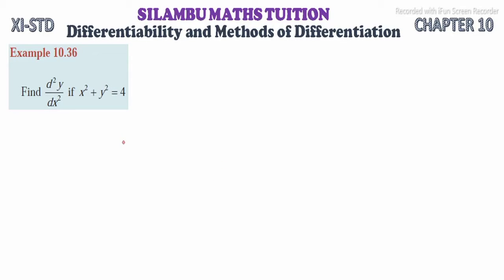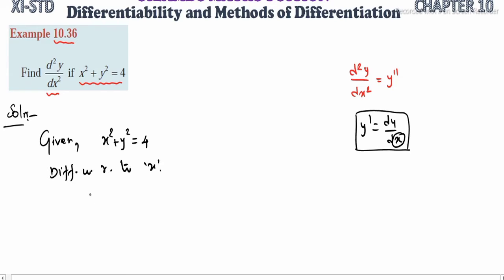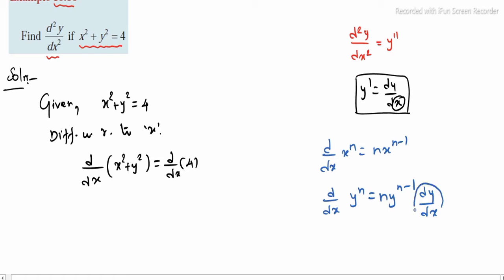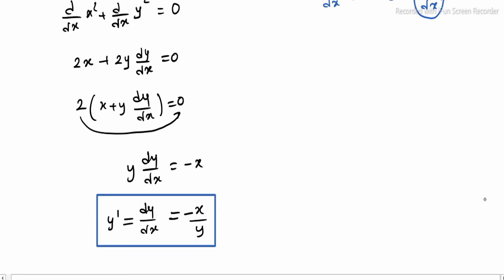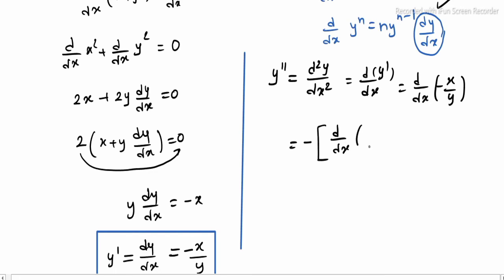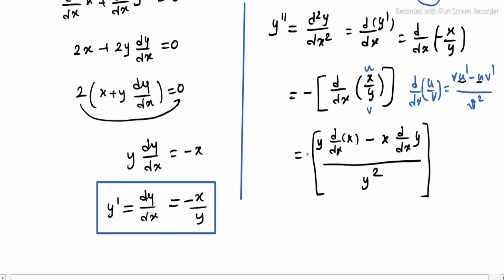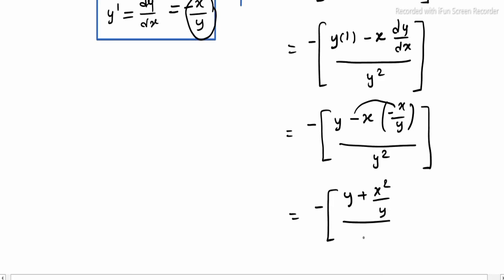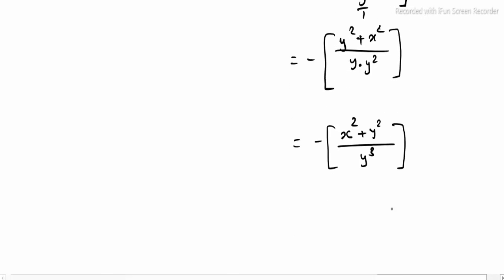Example 10.36|TN11th Maths|Chapter10|Differentiability & Methods of Differentiation|in tamil|English